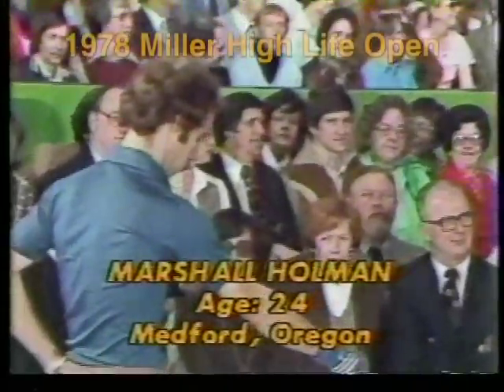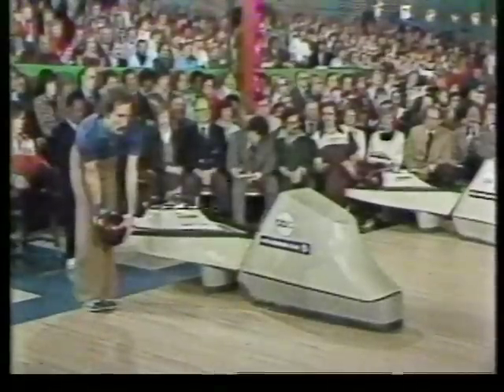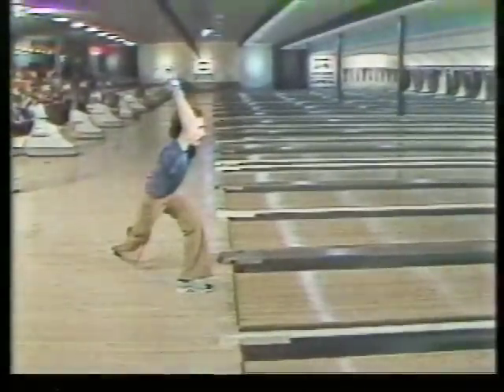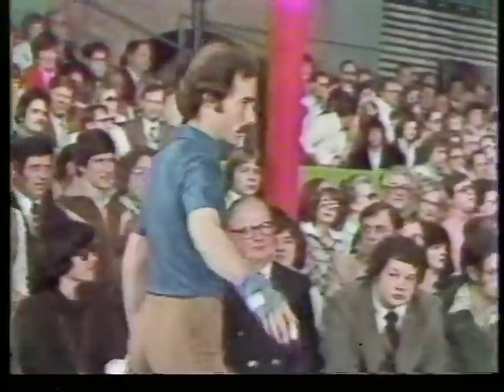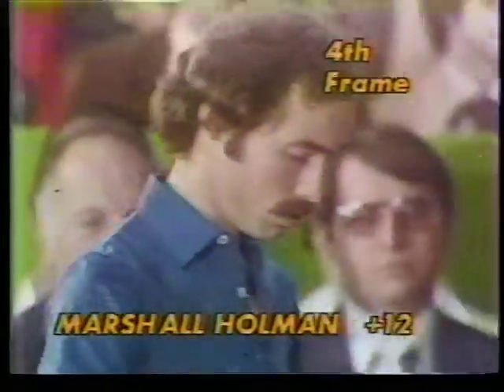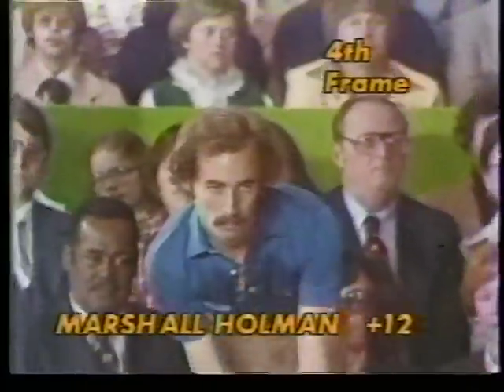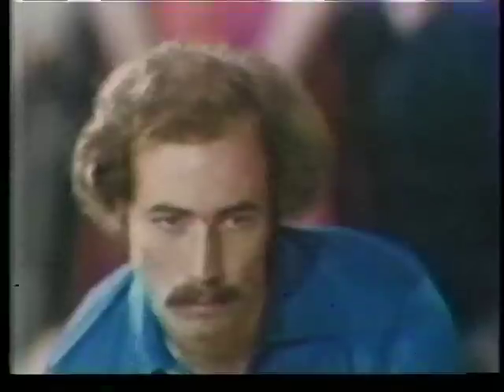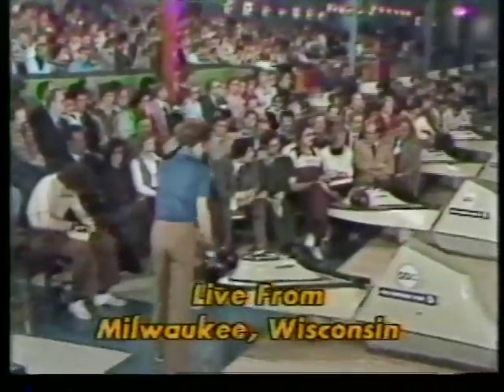1978 Miller High Life Open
A few clips from the championship match of the 1978 Miller High Life Open between tournament leader Fred Jaskie and Marshall Holman, who had won the first three games to advance to the title match.  Originally telecast March 25, 1978 from Red Carpet Celebrity Lanes in Milwaukee, WI.  Chris Schenkel on play-by-play.  Nelson Burton, Jr. on color.